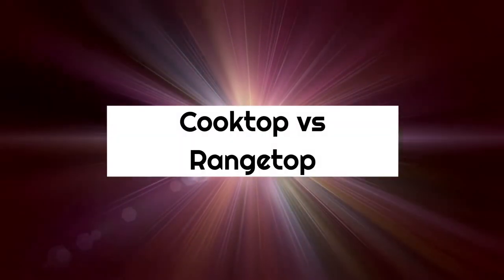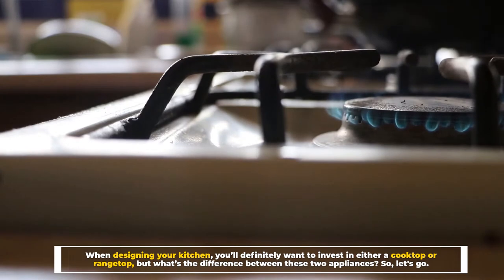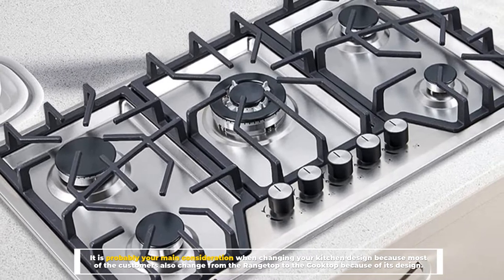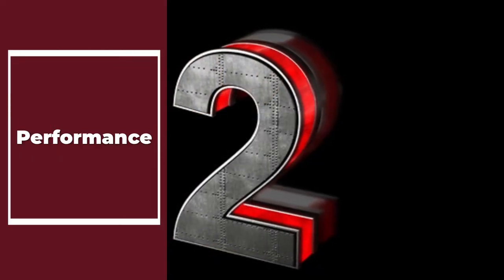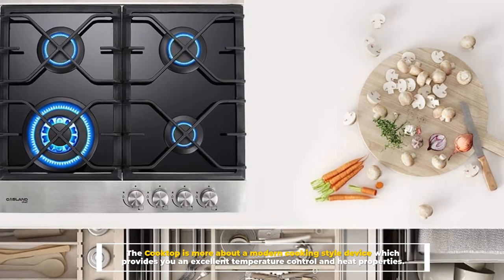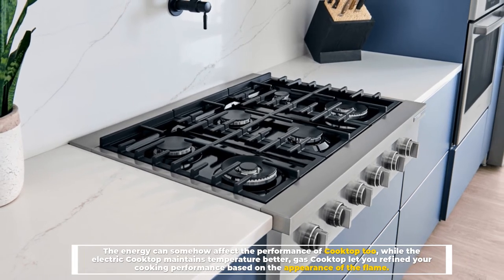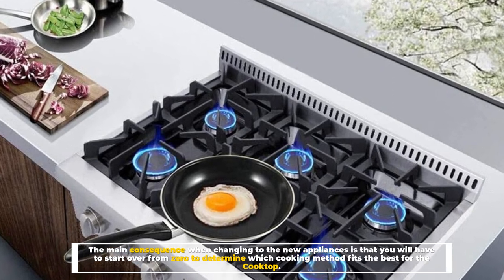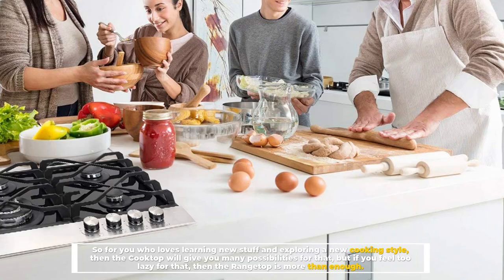Cooktop vs Rangetop | Which One is Right for You?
Cooktop vs Rangetop
// Amazon Link //
1.  Duxtop 1800W Portable Induction Cooktop
2.  Cuisinart ICT-60 Double Induction Cooktop
3.  ZLINE 36 in. Rangetop with 6 Gas Burners
4.  Empava 36 in. Slide-in Natural Gas Rangetop

Today’s kitchens breathe life into your home by playing host to a variety of powerful and advanced cooking appliances, helping you bring culinary dreams to life with ease. When designing your kitchen, you’ll definitely want to invest in either a cooktop or rangetop, but what’s the difference between these two appliances? So, let's go.

Number 1
Features
The Cooktop is suitable for your modern house which has many futuristic properties. It is probably your main consideration when changing your kitchen design because most of the customers also change from the Rangetop to the Cooktop because of its design. The Cooktop is giving you a lot of efficiency in space and also more favorable for the best cooking efficiency. Some people say that an easy and accessible gas line is the main reason why the buy the Cooktop. It is understandable because some houses use the liquid propane rather than using the natural gas. But some people also still in their opinion that using Rangetop is easier and traditional appliances cannot be erased from nowadays cooking activity.

Number 2
Performance
The Cooktop is more about a modern cooking style device which provides you an excellent temperature control and heat properties. Many of the professional chefs use the Cooktop because it is easier to monitor the flame at both low and high end. The other thing is that you can choose to provide between the electric and gas Cooktop. The energy can somehow affect the performance of Cooktop too, while the electric Cooktop maintains temperature better, gas Cooktop let you refined your cooking performance based on the appearance of the flame. But many people still considering that Cooktop are not enough to change their traditional Rangetop. The main consequence when changing to the new appliances is that you will have to start over from zero to determine which cooking method fits the best for the Cooktop.

Cooktop is definitely better than the Rangetop because of its modern design and features, but you can consider not to upgrade your Rangetop to Cooktop if you are already comfortable cooking on the Rangetop. So for you who loves learning new stuff and exploring a new cooking style, then the Cooktop will give you many possibilities for that, but if you feel too lazy for that, then the Rangetop is more than enough.